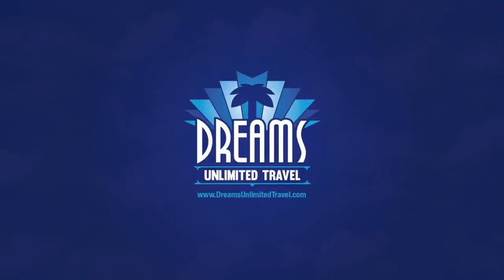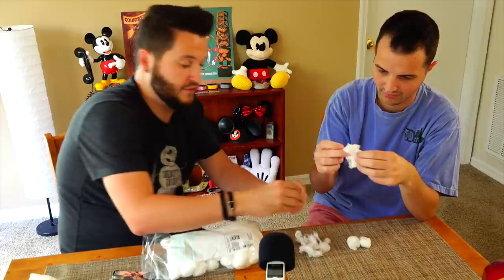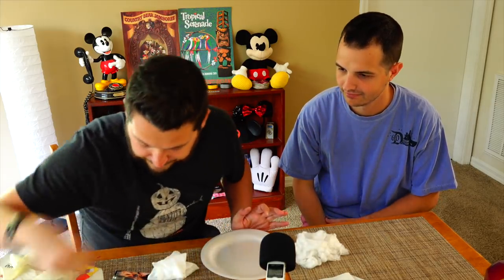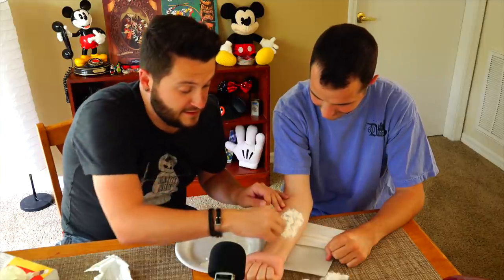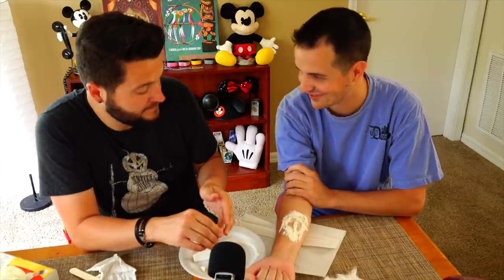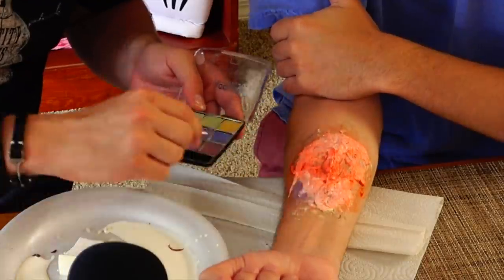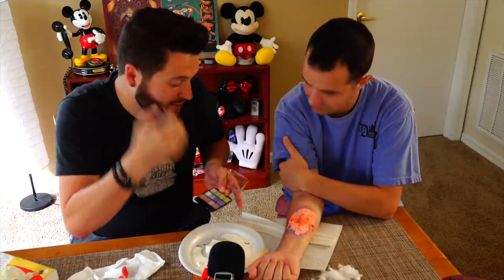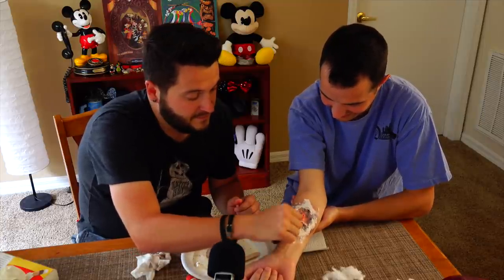Cuts, Bruises, & Wounds: A Halloween Makeup Tutorial | DIS POP | 10/07/16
Warning: The makeup may look a little gross and gory at times in this episode!!!

This is the second in a series of episodes designed at helping you elevate your Halloween costumes with some spooky, fun, and maybe even a little gory, makeup ideas.

In this episode Ryno shows you how to add some 'abuse' and 'damage' to your look with a black and blue eye, a cut across the face, and a nasty looking skin wound right out of The Walking Dead!